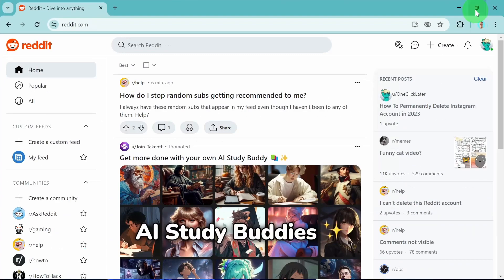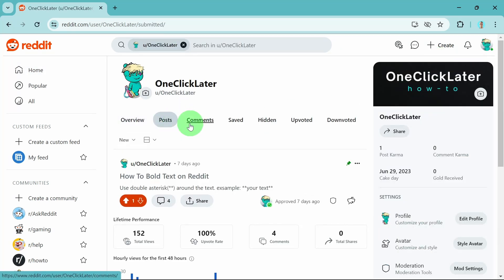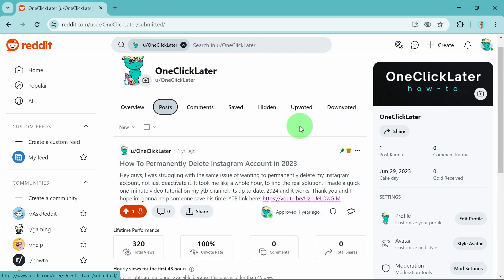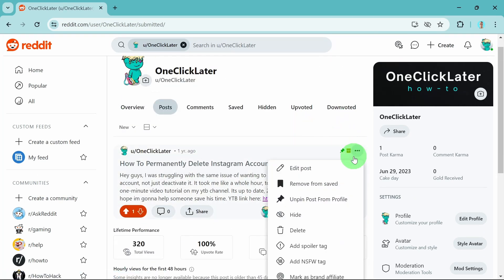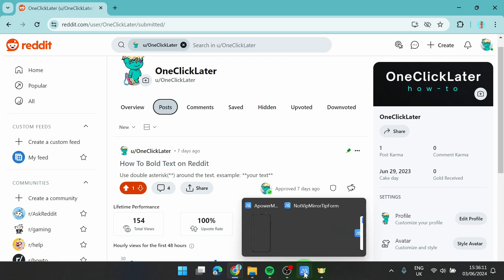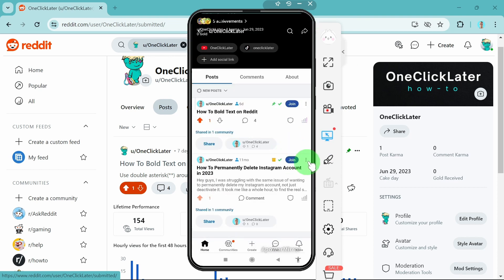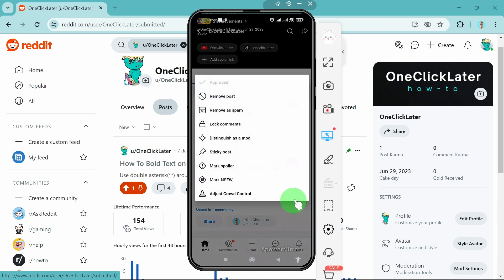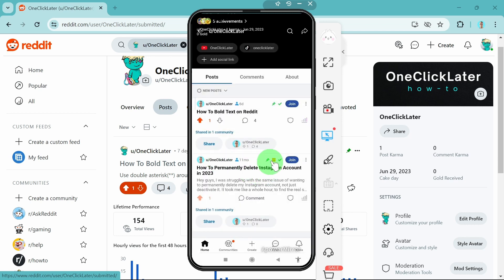How To Pin A Post | Reddit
Learn how to pin a post on Reddit. In this short tutorial video, I'll show you how to sticky a post on your Reddit profile. After this Reddit tutorial, you will be able to pin a post to the top of your profile. Additionally, I'll demonstrate how to unpin a post on your Reddit profile.

Song: Aves - Joy Ride